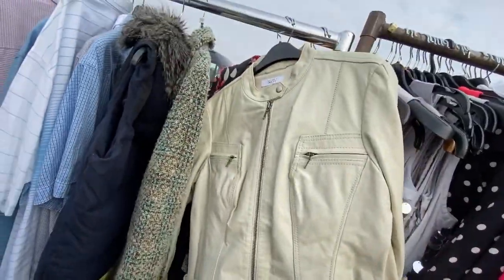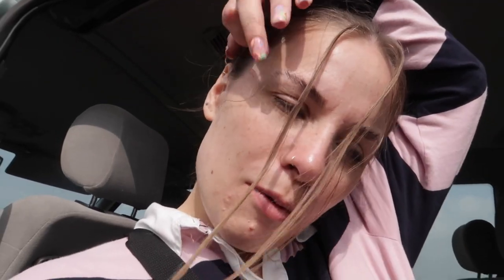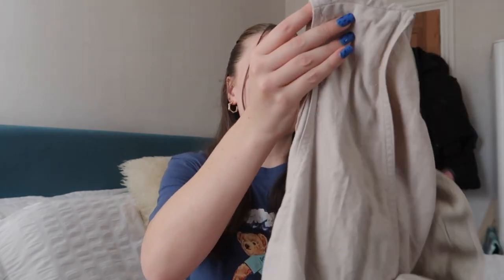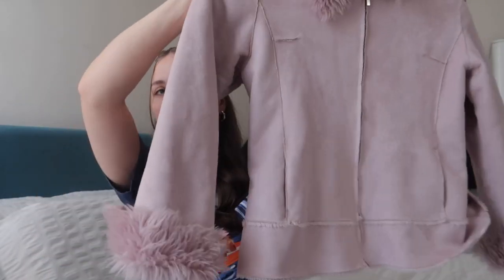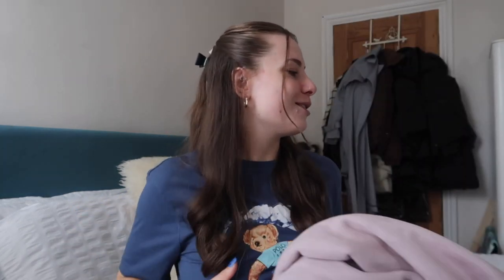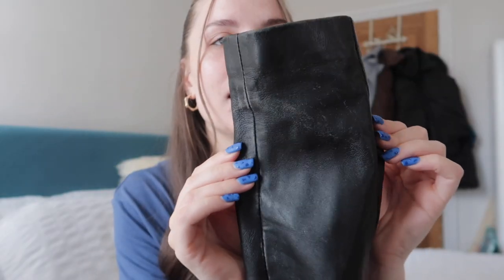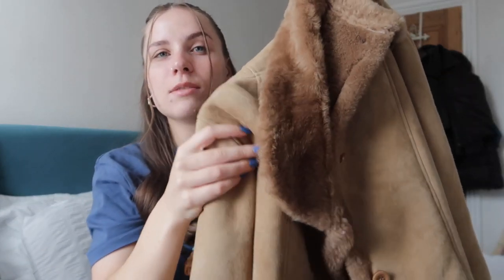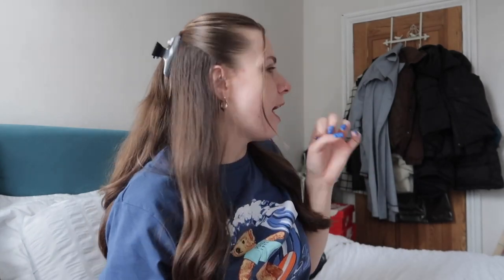come to a HUGE car boot with me and haul!!! so many bargains!!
come to a HUGE car boot with me and haul!! I got some bargains and perf bits for autumn/winter and all for just £21! I had my a/w Pinterest board in mind and the car boot did not disappoint!!! There were SO many nice jackets there, it was honestly jacket/coat galore!! enjoy

sorrel xxx

subs: 2.99k